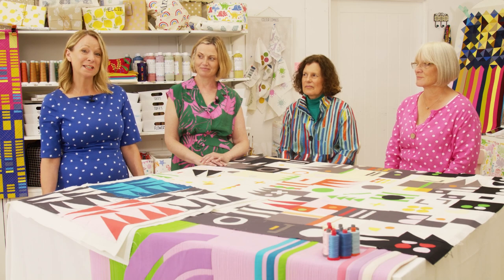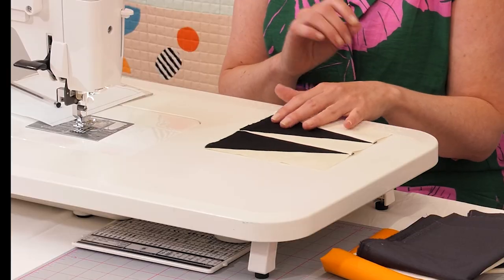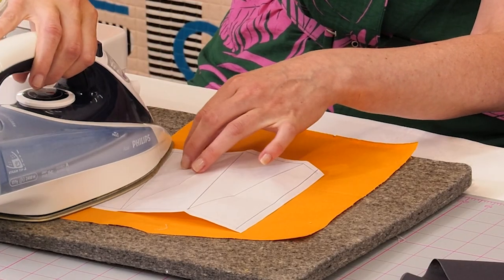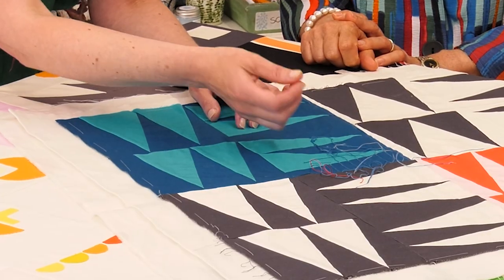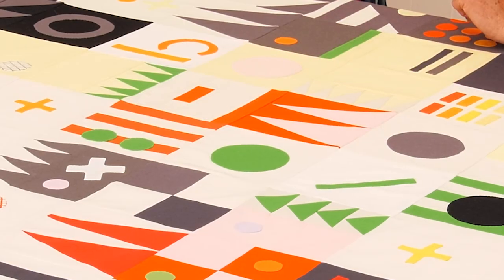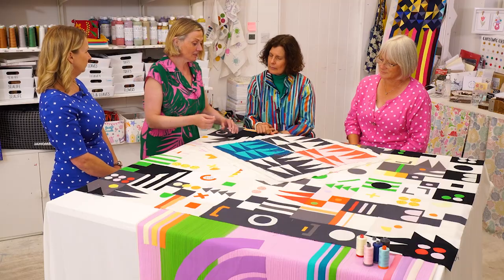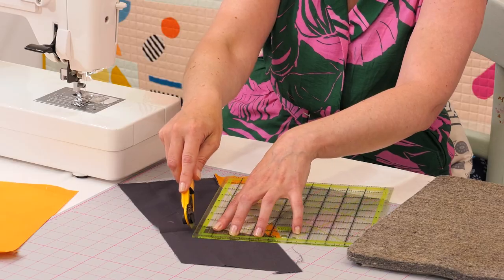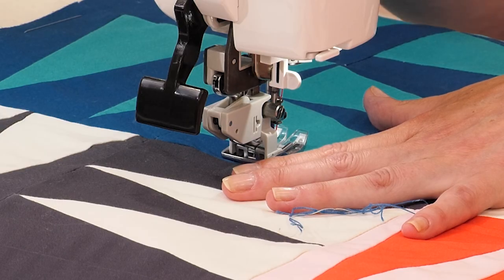Just Hands on TV - TASTER: The Makers Studio with Lucy Engels, a Fantastic Modern Quilter!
A taster for the new The Makes Studio episode from Just Hands on TV and Janome starring Lucy Engels!

In this episode of The Makers Studio, we meet Lucy Engels. A modern quilter and visual artist, who creates unique, modern quilt patterns that coax out your inner artist by allowing you to put your own personality and stamp on what you’re making.

Let Lucy guide you through experimenting and playing with a simple foundation piece to create whatever quilt you want!